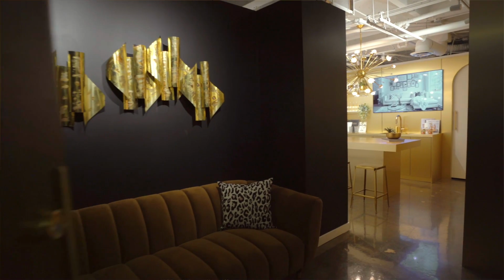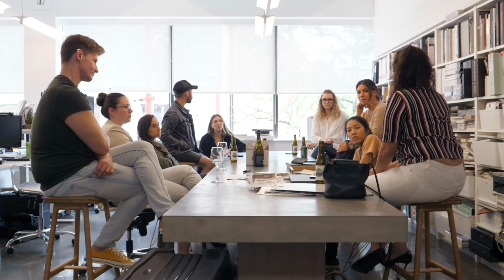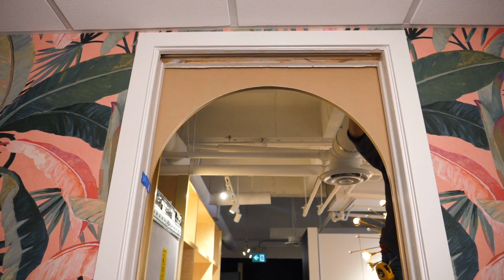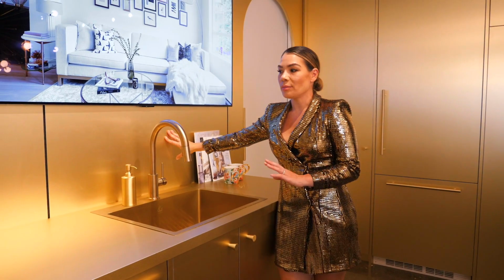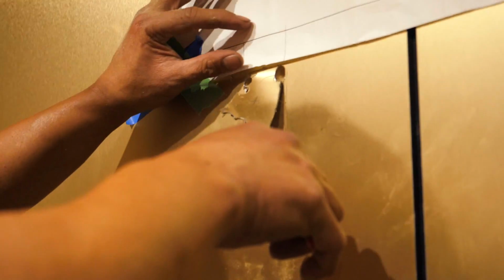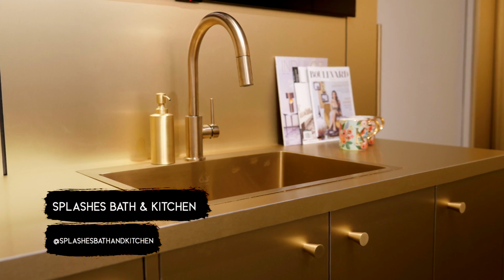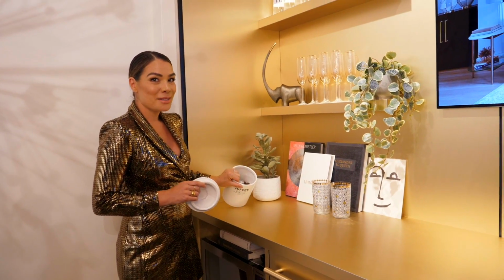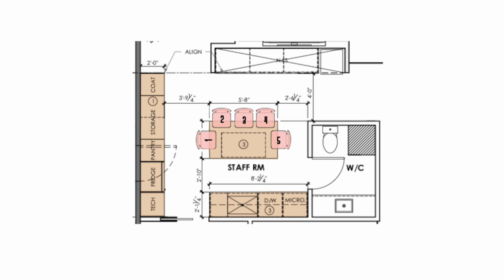BOHNAFIDE OFFICE // EP.9 GOLD KITCHEN GALLERY DESIGN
xK

Have a burning question for me, or want to see what I'm up to?

Karin Bohn is the founder and creative director behind the award-winning Vancouver-based design firm, House of Bohn Karin established the interior design firm over 11 years ago, and since has made her mark on the West-Coast Canadian design scene in many industries including high-end residential, multi-family, restaurants and retail. Karin’s passion to create is the reason behind her YouTube channel. In addition to working at the helm of her interior design firm, she experiments with storytelling and "giving-back" in a digital medium – video. Her self-titled YouTube channel is an on-going passion project and online world that’s not only a space to share her expertise in interior design, style and business, but is also dedicated to helping others grow their own successful businesses.